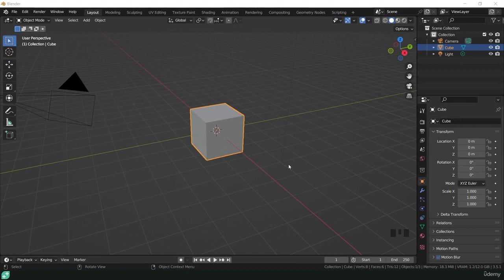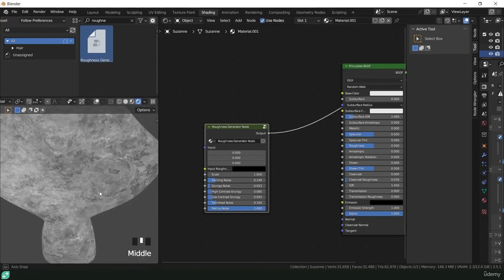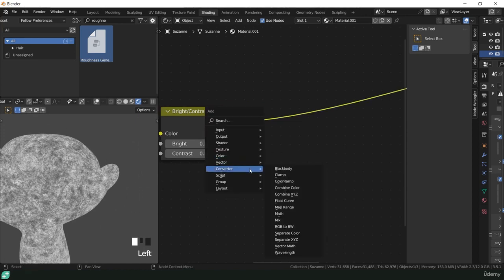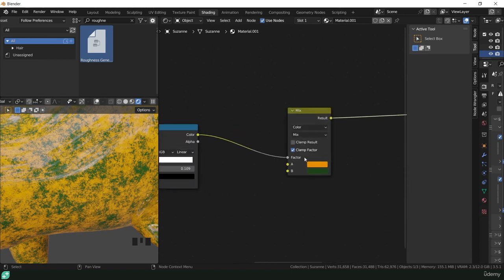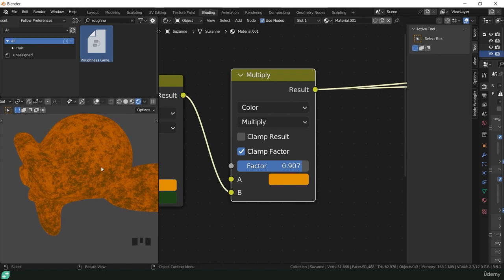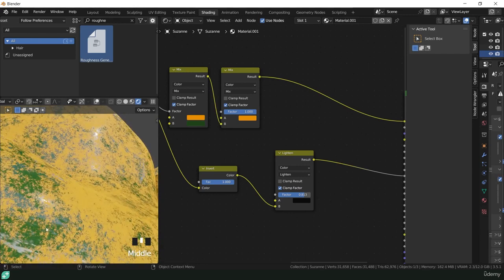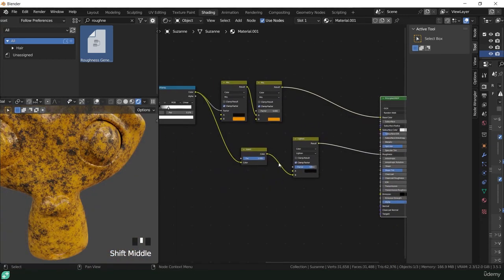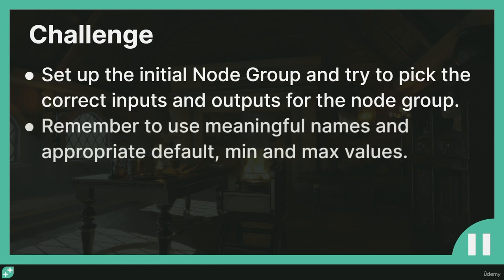48 Dirt Generator Node Initial Setup